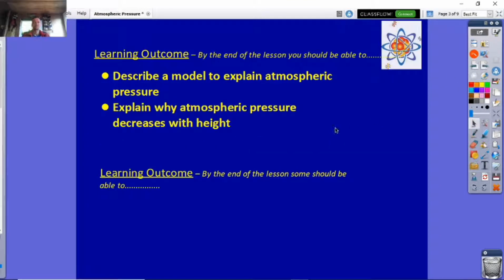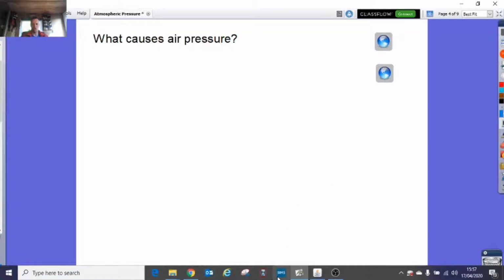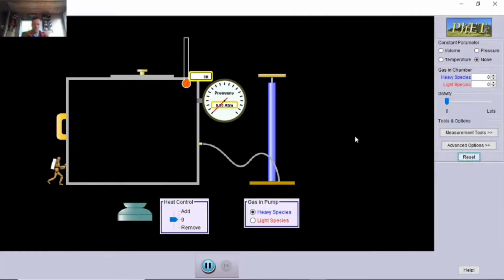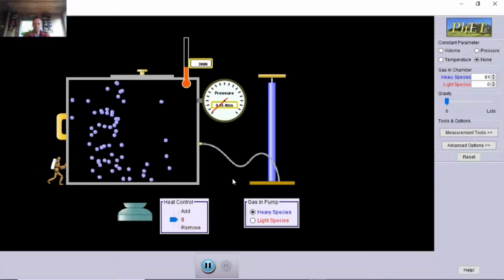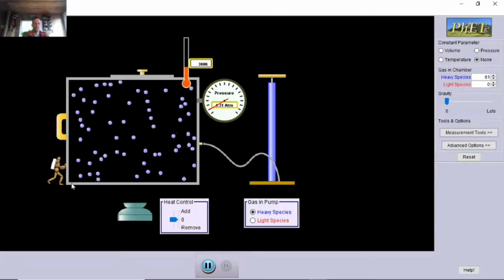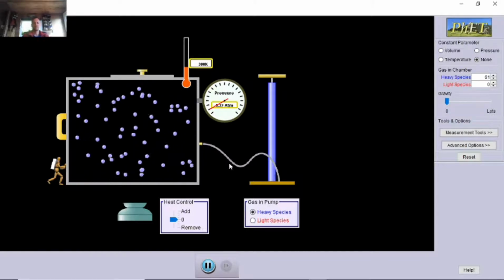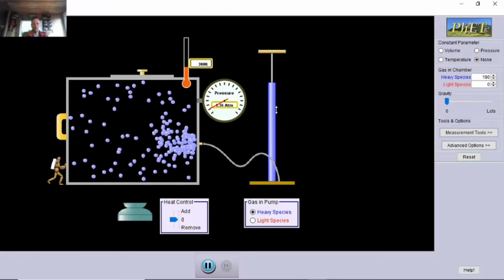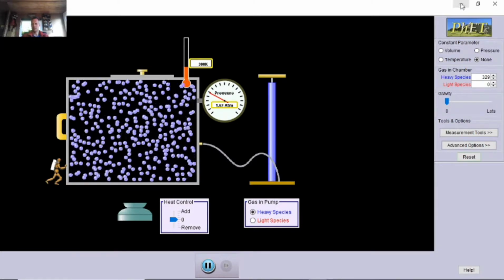Atmospheric Pressure - Physics